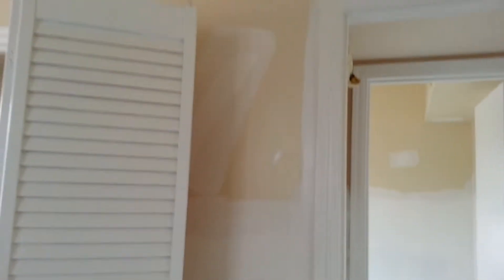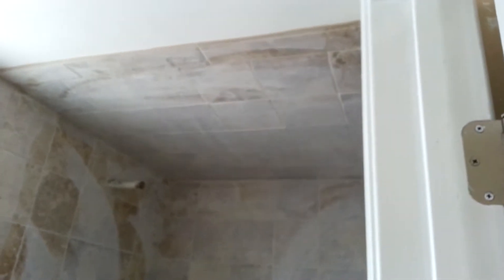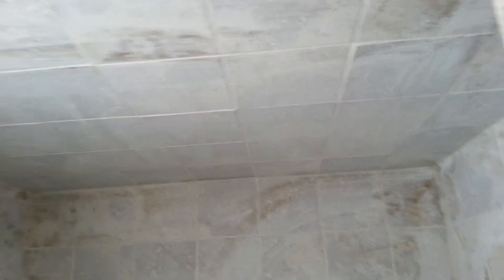ricardos job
job done in the beach